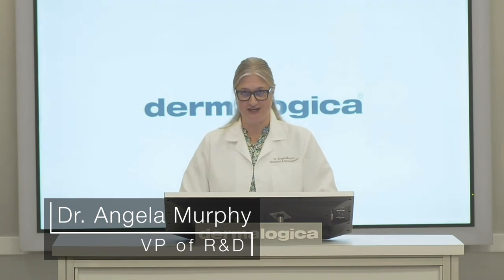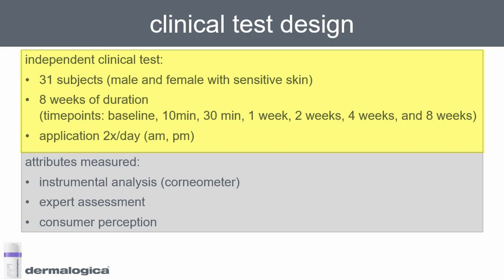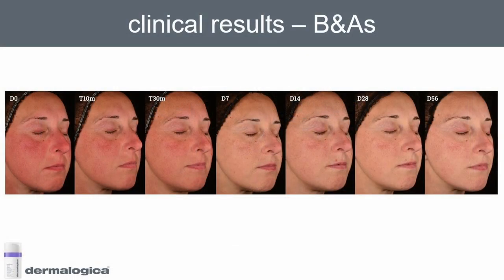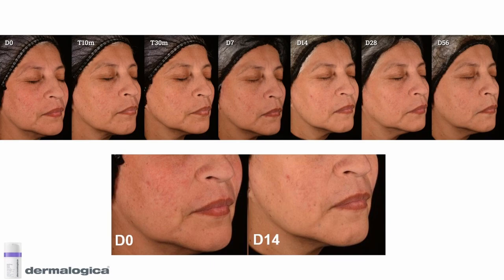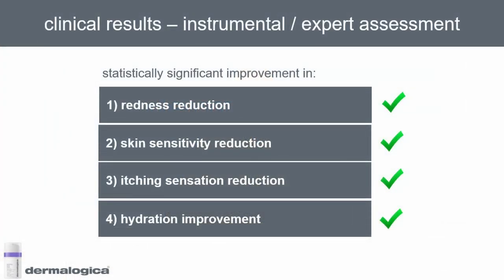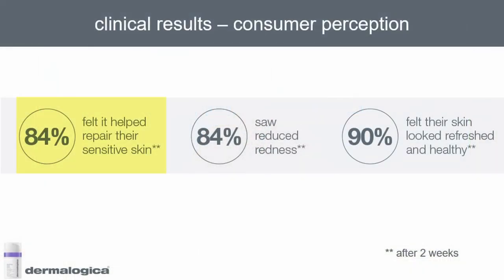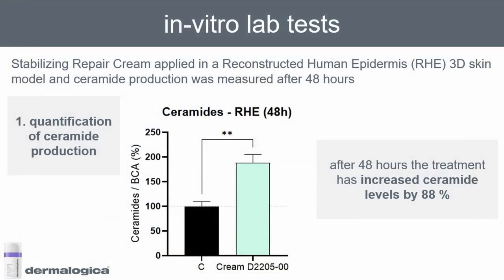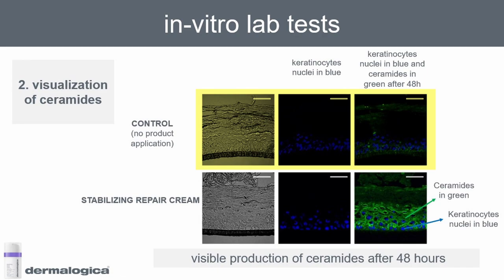Stabilizing Repair Cream - Clinicals Explained